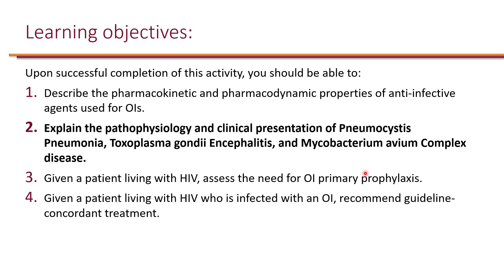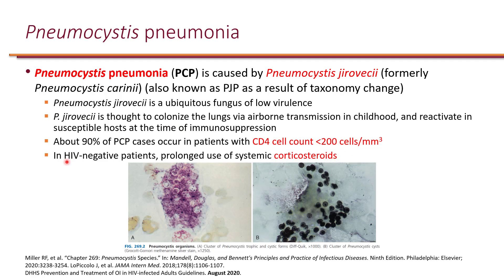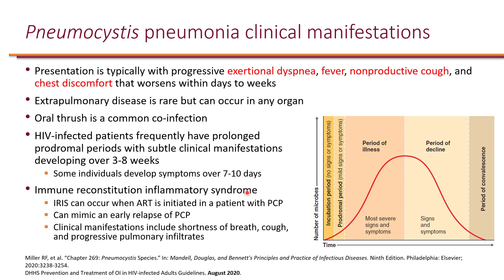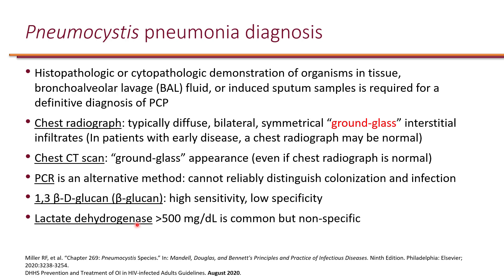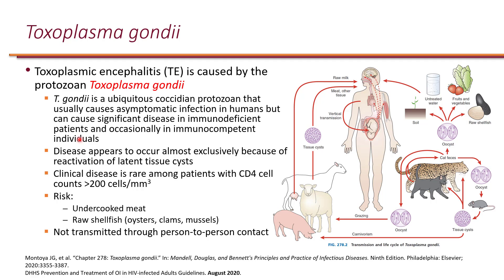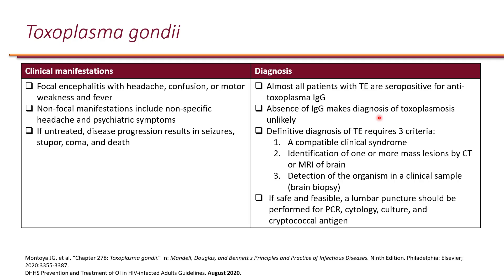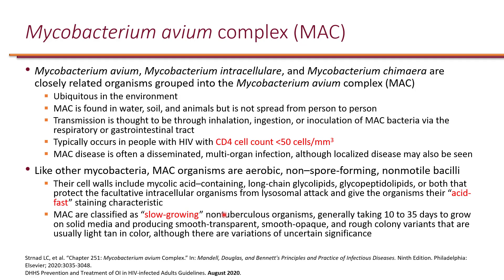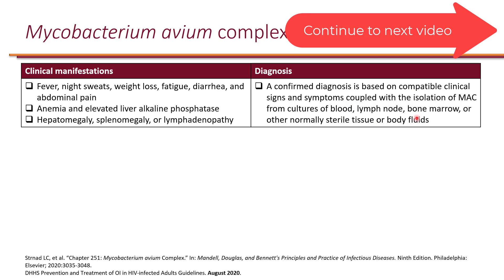Opportunistic Infections LO 2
Learning objective 2. Explain the pathophysiology and clinical presentation of Pneumocystis Pneumonia, Toxoplasma gondii Encephalitis, and Mycobacterium avium Complex disease.